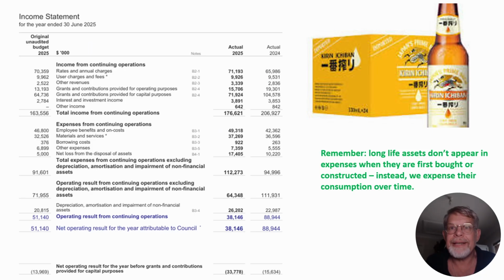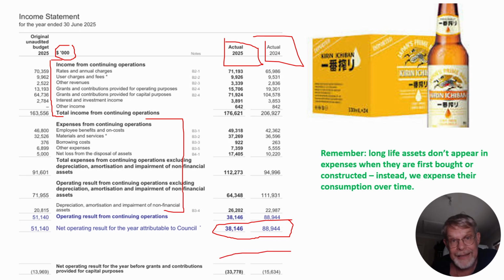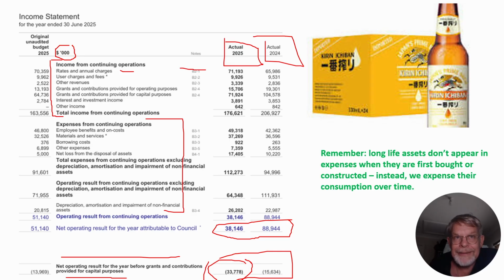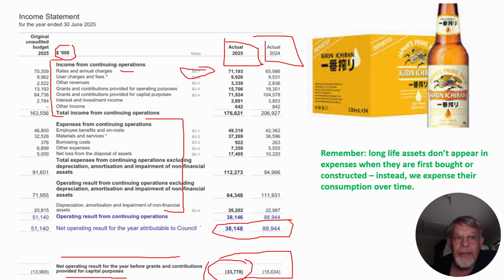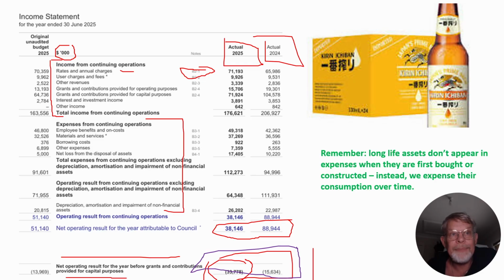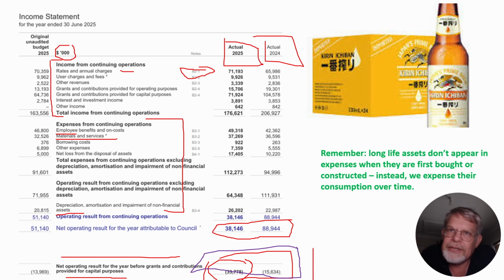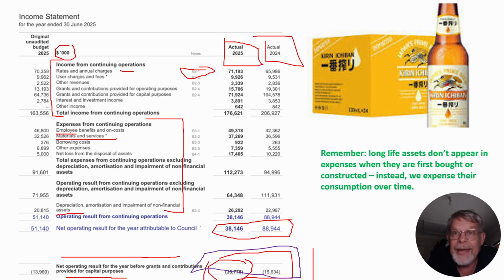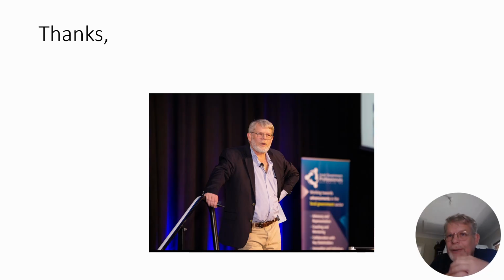Reading Income Statements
Please use this video in any way that helps others.

jd